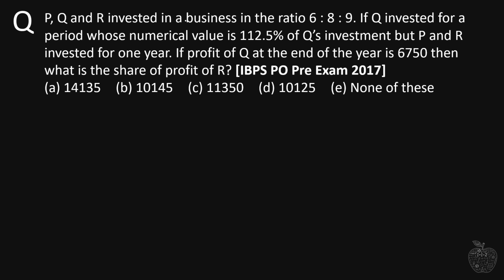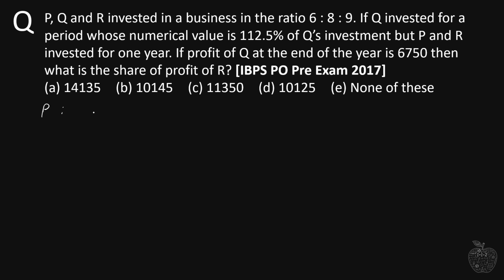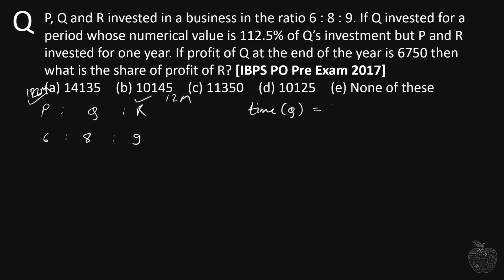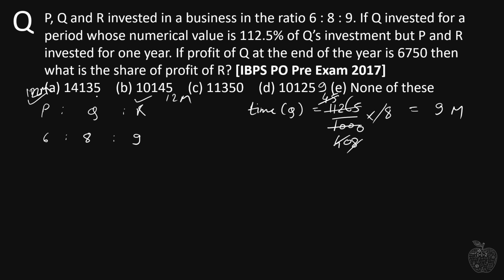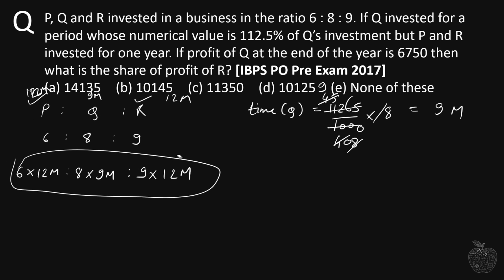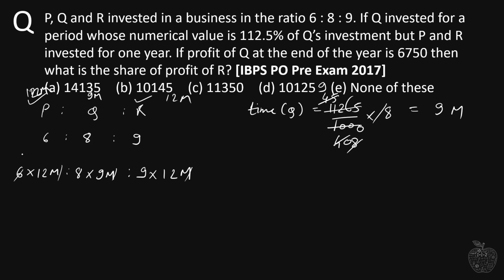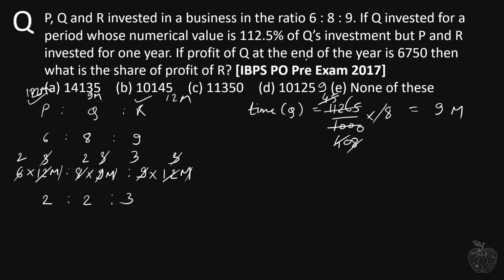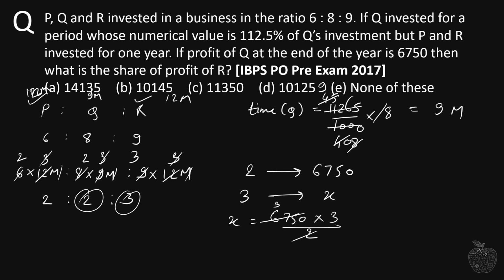P, Q and R invested in a business in the ratio 6 : 8 : 9 If Q invested for a period whose numerical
P, Q and R invested in a business in the ratio 6 : 8 : 9. If Q invested for a period whose numerical value is 112.5% of Q’s investment but P and R invested for one year. If profit of Q at the end of the year is 6750 then what is the share of profit of R? [IBPS PO Pre Exam 2017]